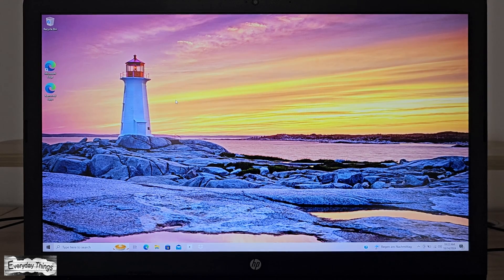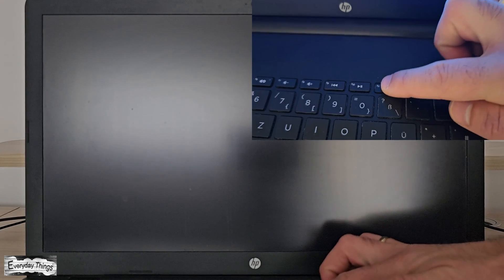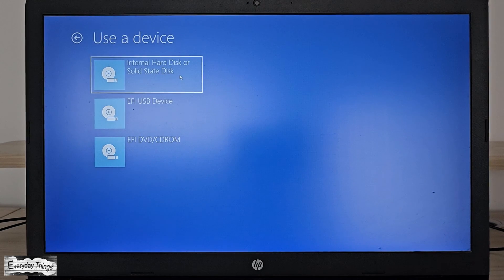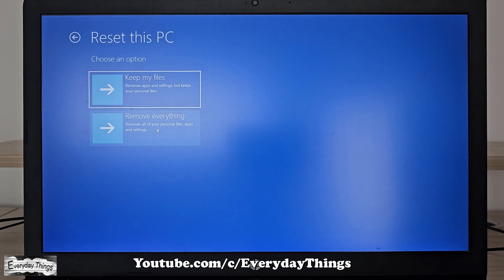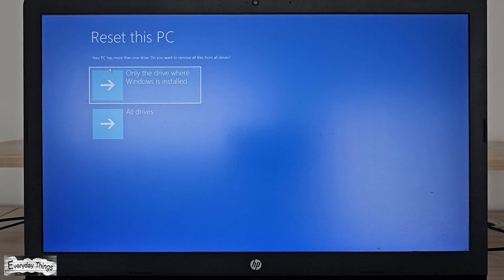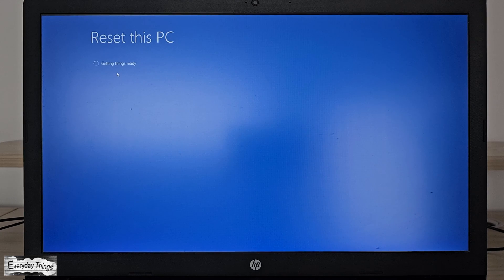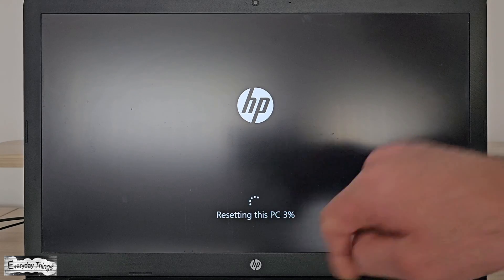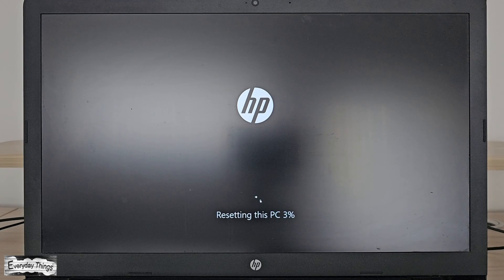How to Factory Reset HP Laptop Using System Recovery – Simple Guide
In this video, I’ll show you how to factory reset your HP laptop using the system recovery feature. Whether you’re troubleshooting, selling your laptop, or just want a fresh start, this step-by-step guide will help you reset your HP laptop with ease. Let’s dive in!

🎥Previous Videos:
Can´t Delete file, This is no longer located in Verify the item's location and try again Fix, Easy

Upgrade Your Laptop Like a Pro: How to Install SSD as a second disk - Step-by-Step (SSD & M.2 SSD)

🕒 Timestamps:
0:00 - Introduction
0:10 - Restart Your HP laptop
0:18 - Turn it on and press "F11" repeatedly
0:39 - Select "Troubleshoot"
0:44 - Click on "Reset this PC"
0:47 - Choose either "Keep my files" or "Remove everything"
1:00 - Select Cloud Download or Local Reinstall
1:12 - Remove all drives or Only drive where Windows is installed
1:24 - Select Clean the Drive fully or Just Remove my Files
1:29 - Follow the on-screen instructions
1:54 - HP laptop successfully factory reset!

DE
So setzen Sie ein HP Laptop mit der Systemwiederherstellung auf die Werkseinstellungen zurück – Einfacher Leitfaden

In diesem Video zeige ich Ihnen, wie Sie Ihr HP Laptop mit der Systemwiederherstellung auf die Werkseinstellungen zurücksetzen können. Egal, ob Sie Probleme beheben, das Laptop verkaufen oder einen Neuanfang machen möchten – diese Schritt-für-Schritt-Anleitung hilft Ihnen, Ihr HP Laptop problemlos zurückzusetzen. Los geht’s!

Einführung:
HP Laptop herunterfahren.
Einschalten und mehrmals "F11" drücken.
"Problembehandlung" auswählen.
Klicken Sie auf "Diesen PC zurücksetzen".
Wählen Sie entweder "Meine Dateien behalten" oder "Alles entfernen".
Wählen Sie „Cloud-Download“ oder „Lokale Neuinstallation.“
Entfernen Sie alle Laufwerke oder nur das Laufwerk, auf dem Windows installiert ist.
Wählen Sie „Laufwerk vollständig bereinigen“ oder „Nur meine Dateien entfernen.“
Den Anweisungen auf dem Bildschirm folgen.
HP Laptop erfolgreich auf die Werkseinstellungen zurückgesetzt!